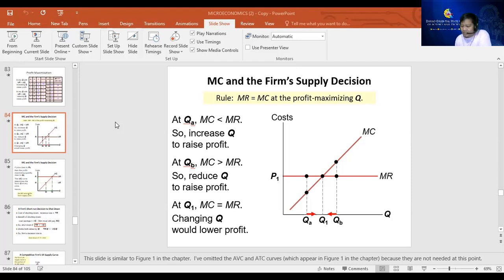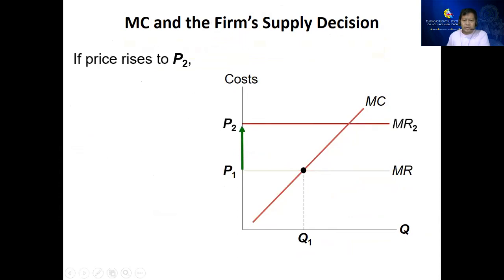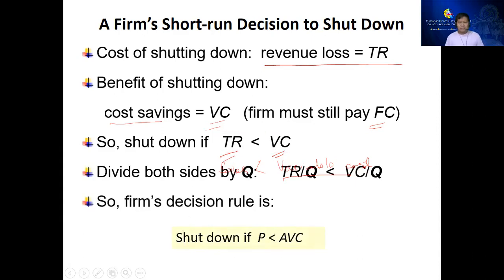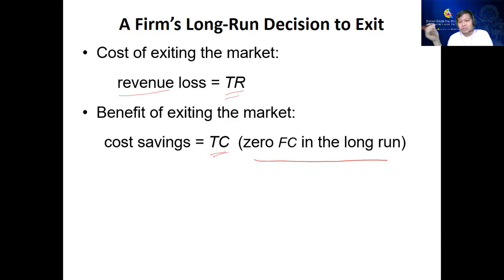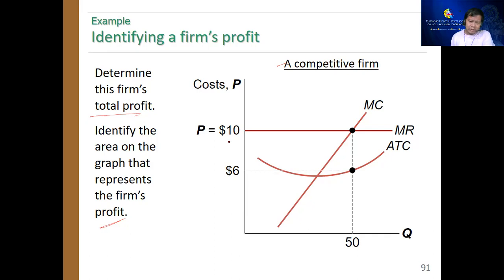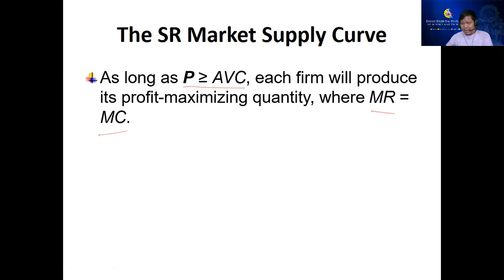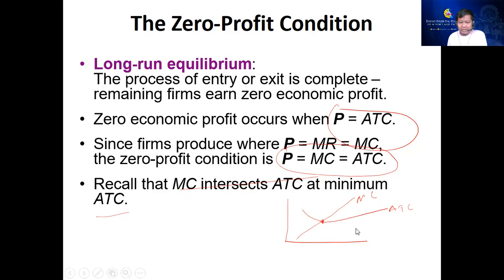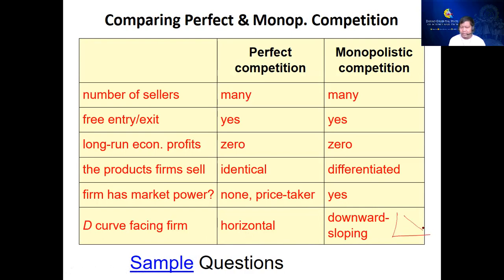lecture 11 :Marginal Cost MC and firm's supply decision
MC and the Firm’s Supply Decision
A Firm’s Short-run Decision to Shut Down
A Competitive Firm’s SR Supply Curve
A Firm’s Long-Run Decision to Exit
A New Firm’s Decision to Enter Market
Identifying a firm’s profit
Identifying a firm’s loss
Market Supply:  Assumptions
The SR Market Supply Curve
Why Do Firms Stay in Business if Profit = 0?
The LR Market Supply Curve
SR & LR Effects of an Increase in Demand
Comparing Perfect & Monop. Competition